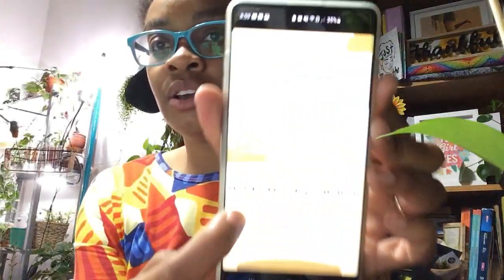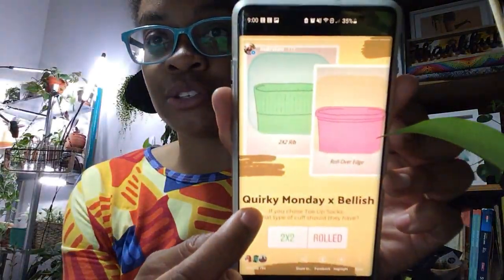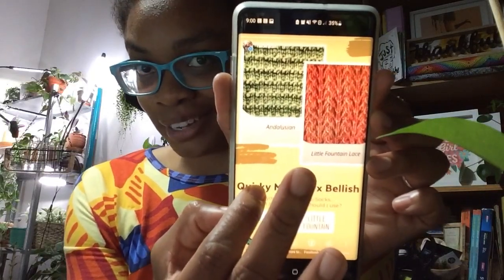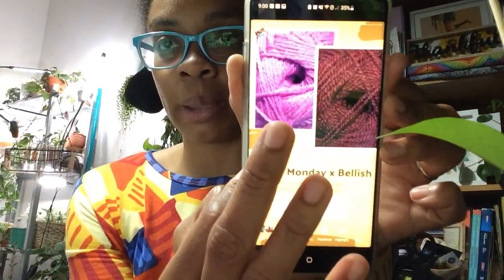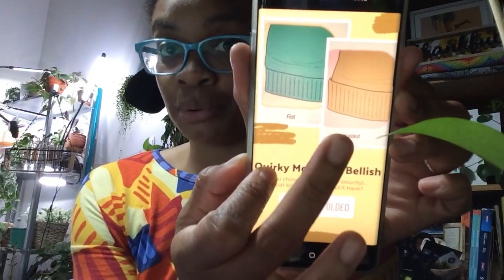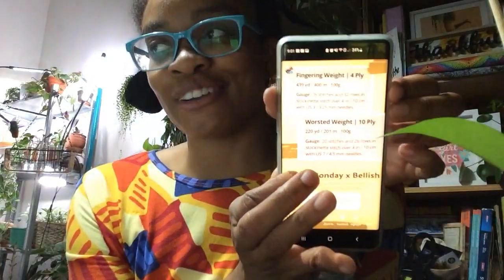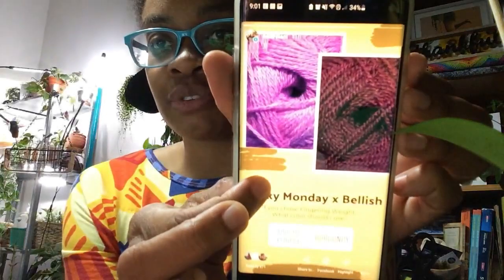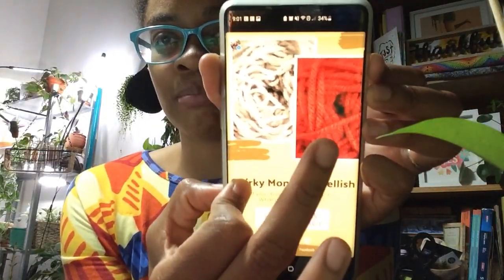Quirky Monday x Bellish: A Collaborative Creation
Hi Friends!
I had a lot of fun creating this project with you all. There is also a link to the website so you can check out the 1000’s of sweater designs available there! Have you tried the app yet? If not, what will you create?